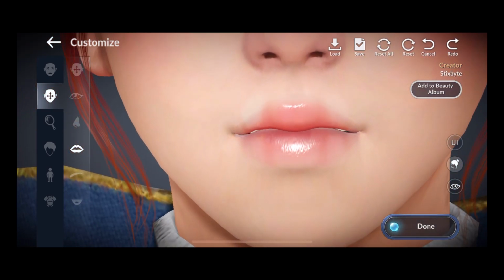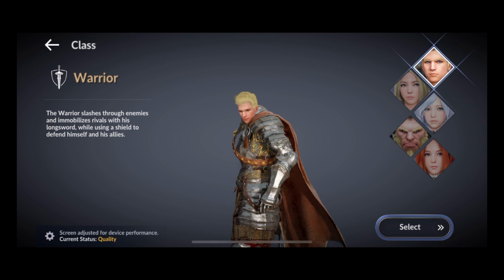Black Desert Mobile Just Launched! How is the MMORPG?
⌖ Today I’m back again to take a look at Black Desert Mobile that recently launched free to play earlier this month for IOS and Android.

Black Desert Online is a monster that has dominated quite literally every platform for a sandbox MMORPG, so it’s only natural that it would shift over to mobile as well. But for someone that comes from the PC version of the game, I had expectations, and boy were they met.

So first off, let’s just get the big obvious thing out of the way, yes, the graphics are still phenomenal even from the phone. If there’s one thing anyone can say about Black Desert in general, it's that it looks damn nice. The character customization leaves nothing lacking, while the classes are minimal, they’re still fantastic. There were 3 possible server choices, all of which were labeled as "busy," which is a great sign right out the gate. Too often have Stix and I logged into a new game and seen the population display "medium," or even worse, "low."

⌖ If you're interested in finding out more about the game, go ahead and visit my